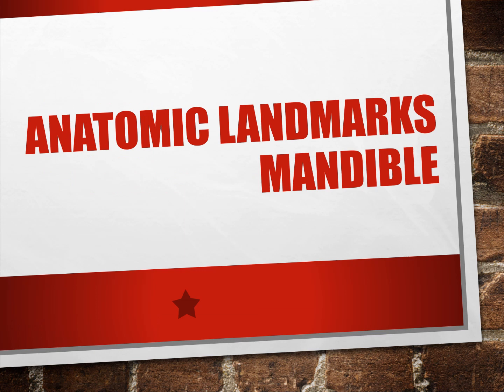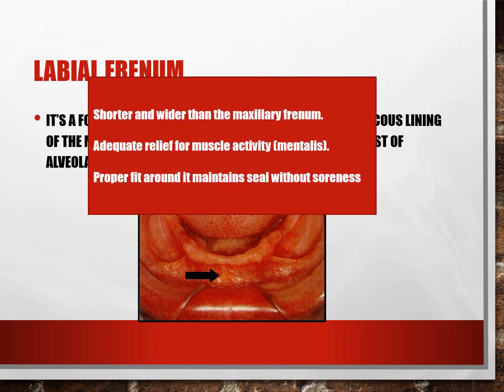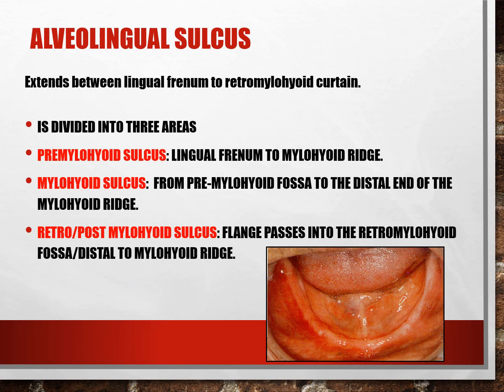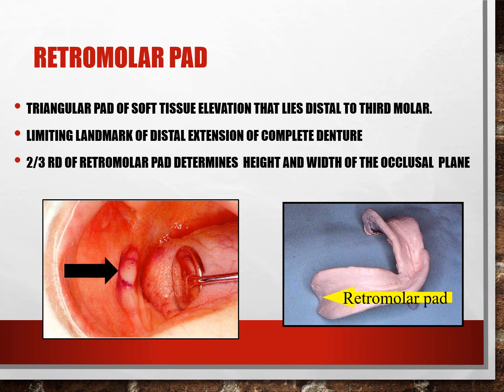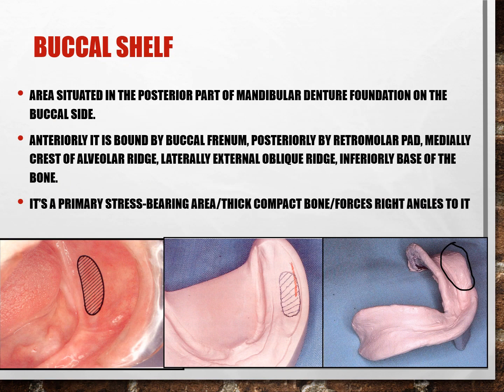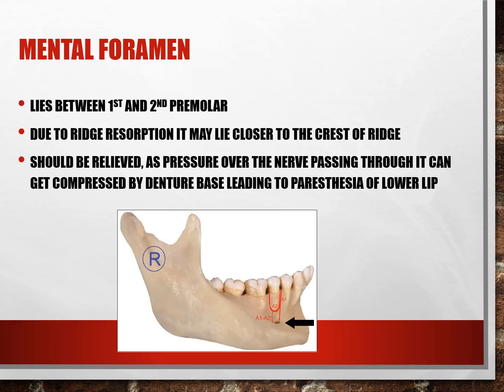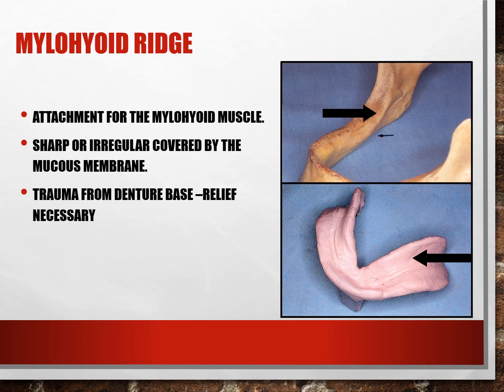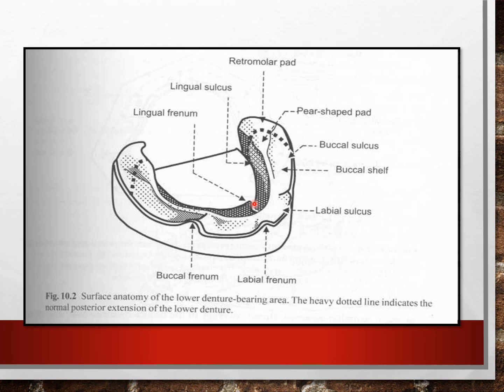Anatomic Landmarks Mandible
Dental Education Videos